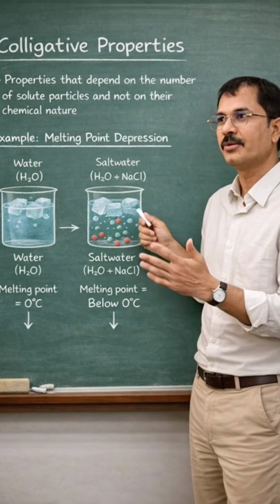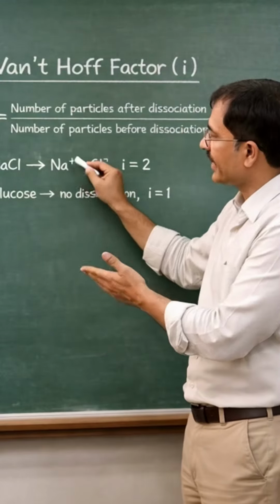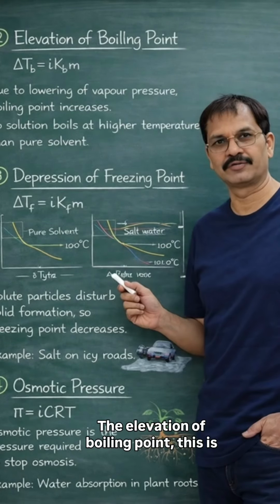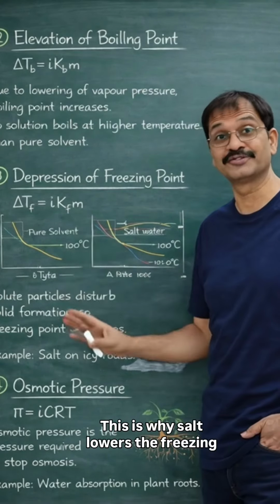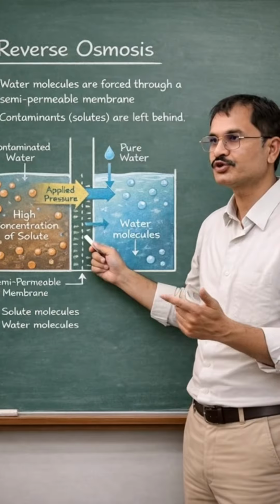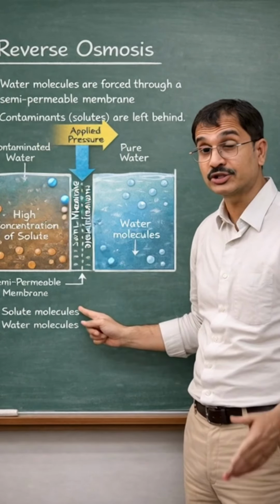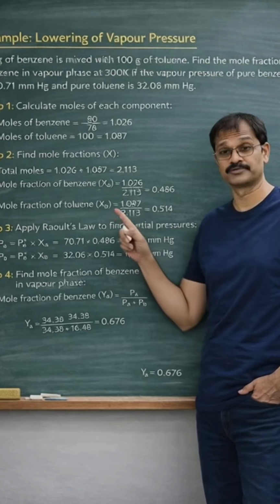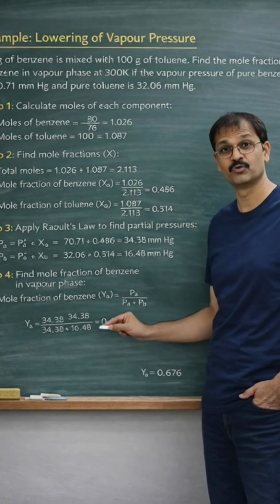class 12 chemistry chapter 1 solutions